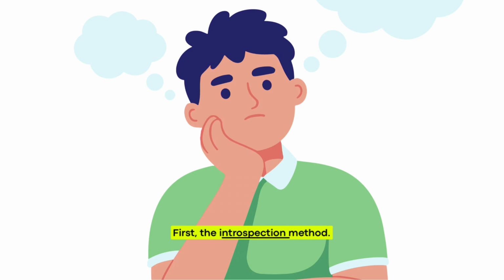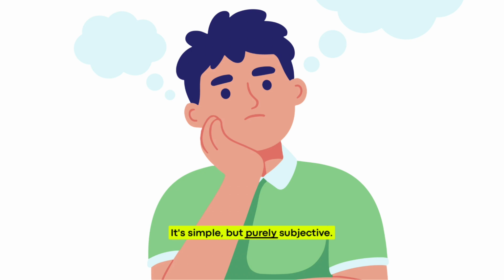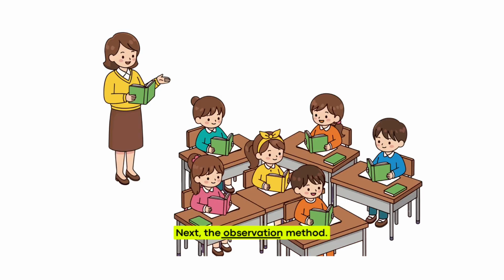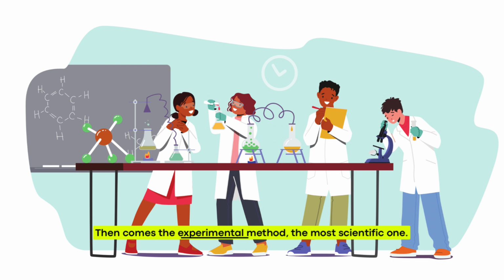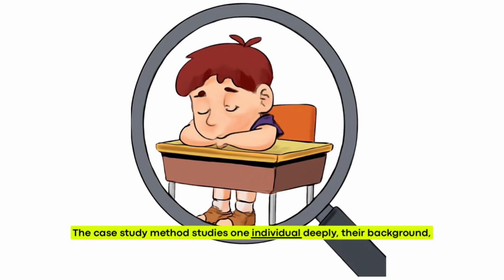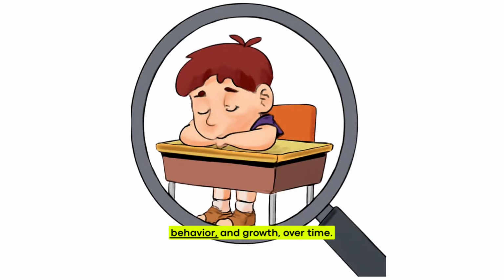Educational Psychology Made Easy: All Methods Explained!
Understand all the Methods of Educational Psychology in just 2 minutes! 🧠✨
In this easy animated video, we cover:
✅ Introspection Method
✅ Observation Method
✅ Experimental Method
✅ Case Study Method
✅ Survey Method
✅ Testing Method
✅ Clinical Method
Perfect for B.Ed, M.Ed, D.El.Ed, NET/JRF, TET, CTET, and Psychology students preparing for exams.